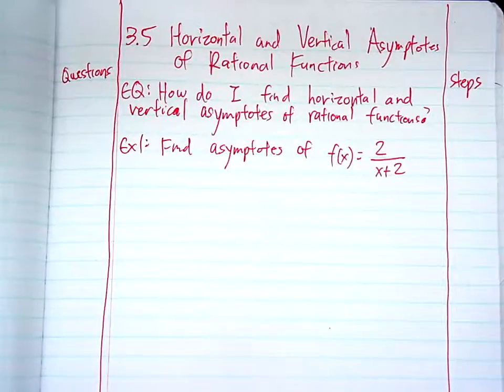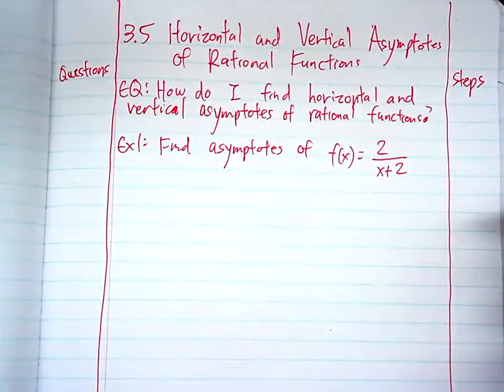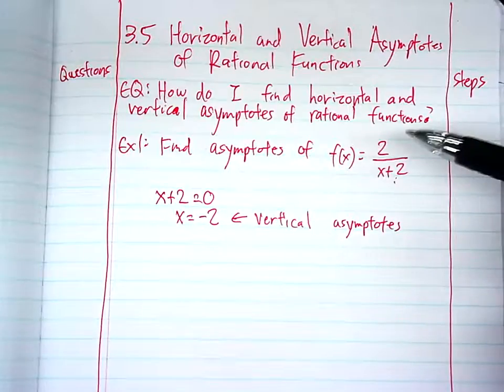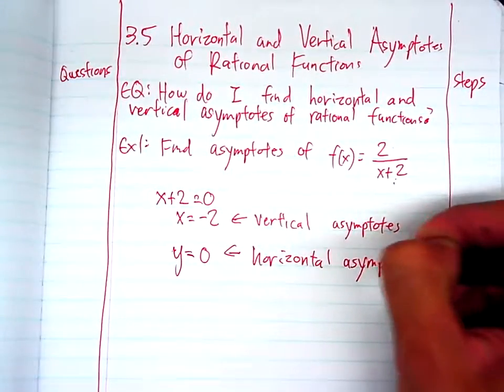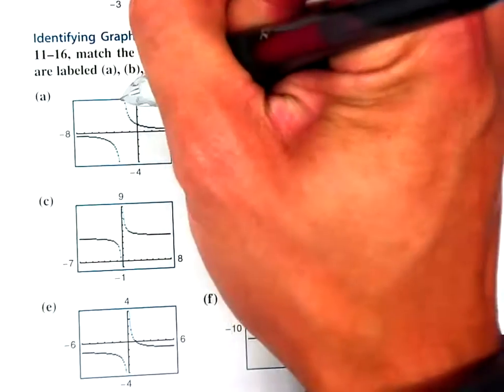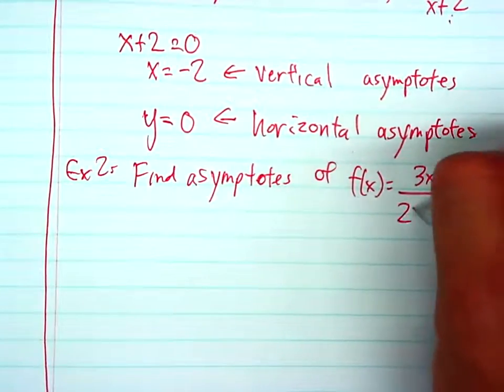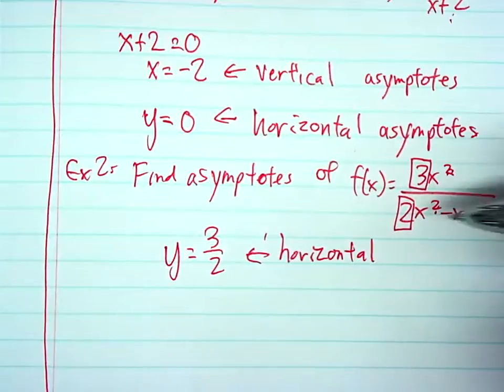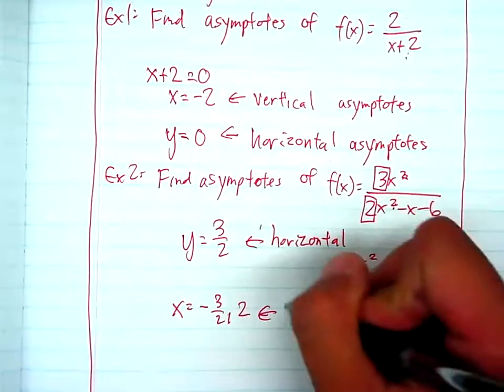[Alg 2/Trig] 12/2/14 Rational Functions and Asymptotes